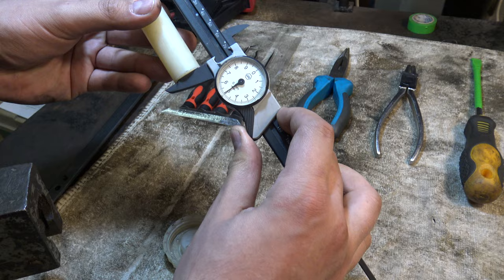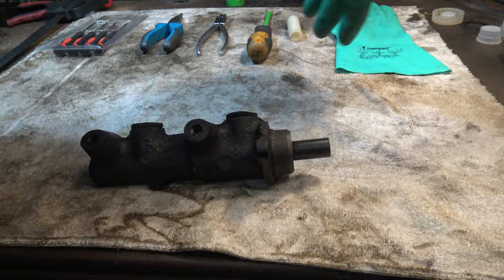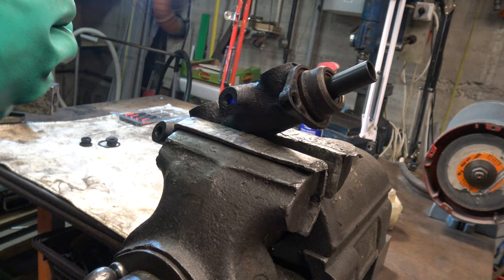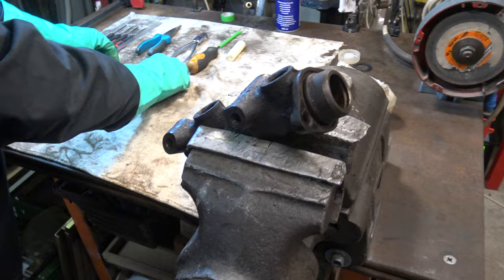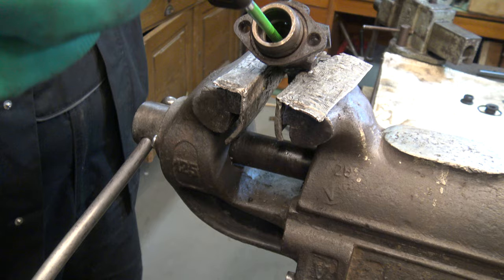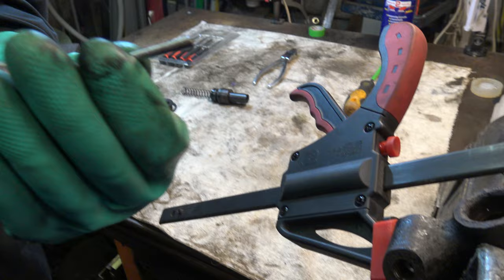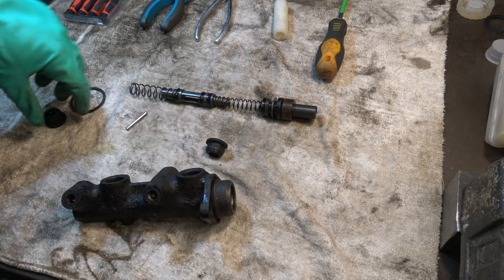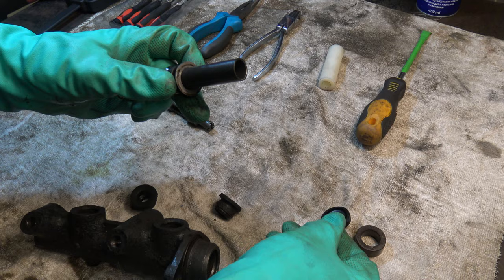Mercedes Benz W123 ATE Master Brake Cylinder Disassembly